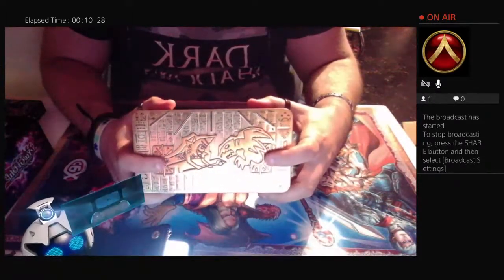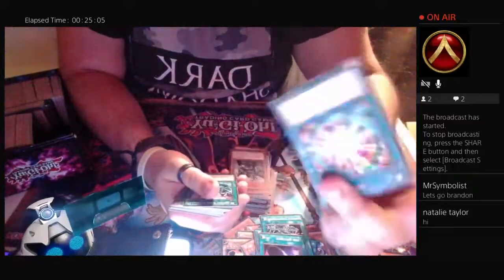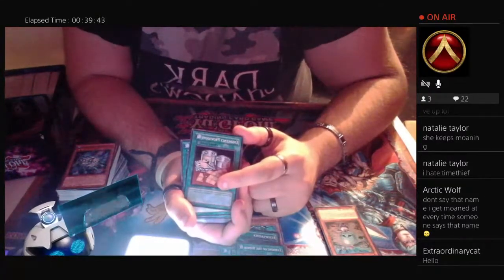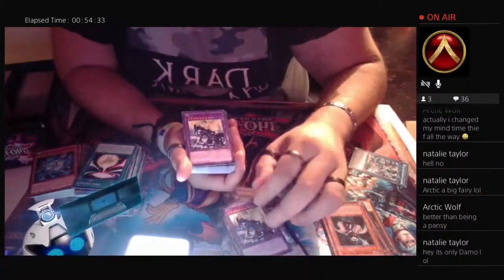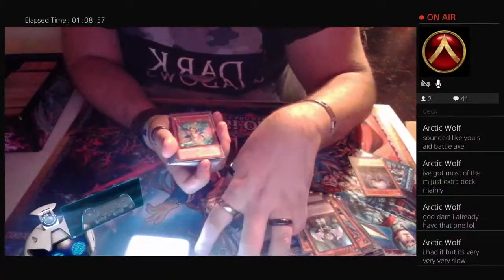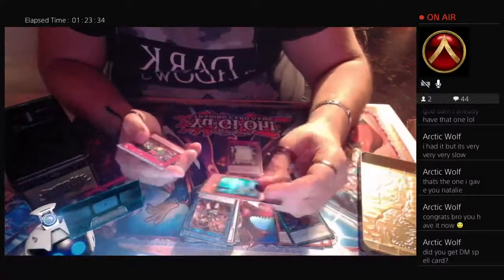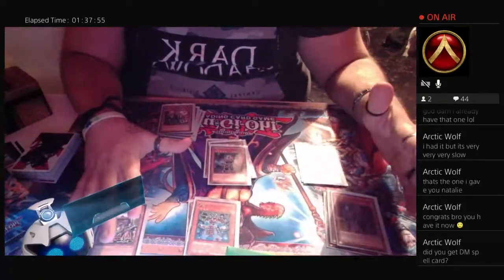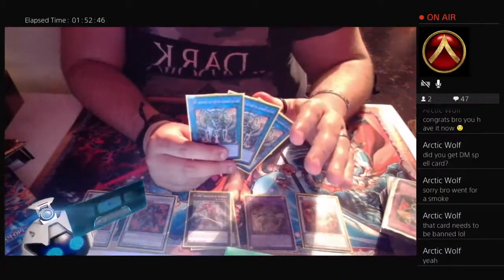Autism Gaming / Team Valhalla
Random box and surprise